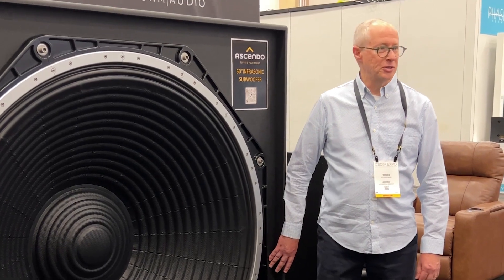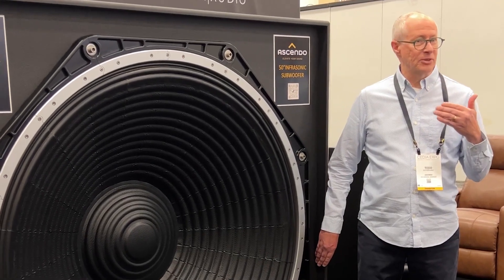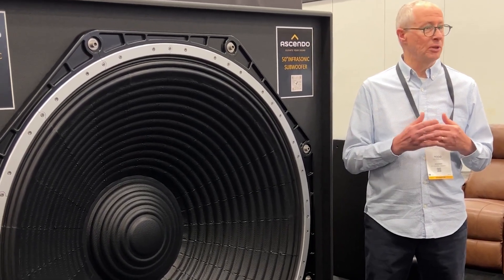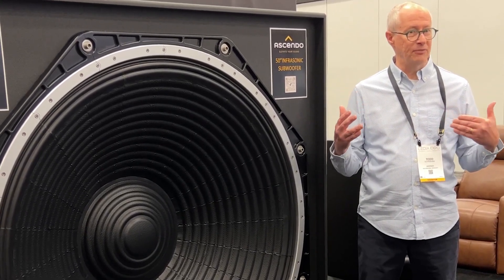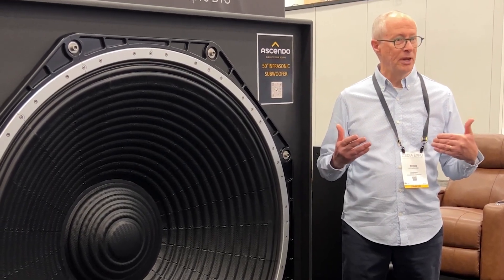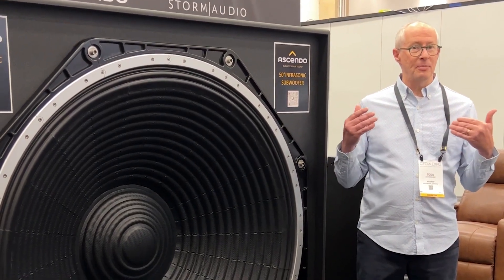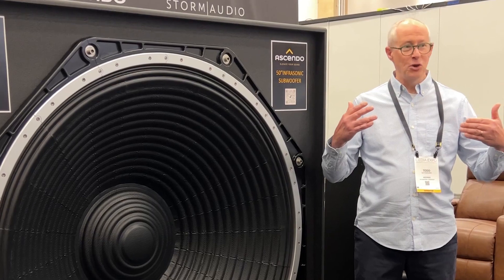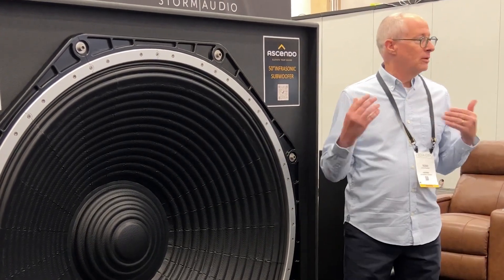FIGHT OR FLIGHT: EXPERIENCE THE SCARY WORLD OF INFRASONICS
Another monster sub from Ascendo Immersive Audio. ‘The 50’ 50-inch sub is a technical tour-de-force which uniquely reproduces infrasonic frequencies and harmonics below the limits of traditional kick subwoofers. Todd Sutherland from Ascendo’s US distributor 'Sutherland AV Marketing' explains how ‘The 50’ reveals the 'scary' frequencies you can only feel, exciting your primordial fight or flight impulses, as well as the hidden harmonics that subtly enrich ambience.